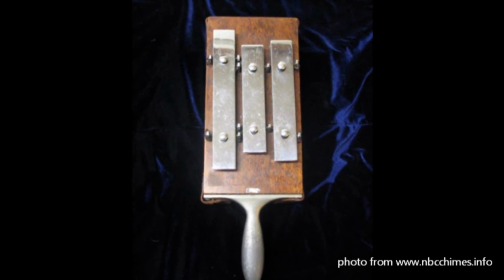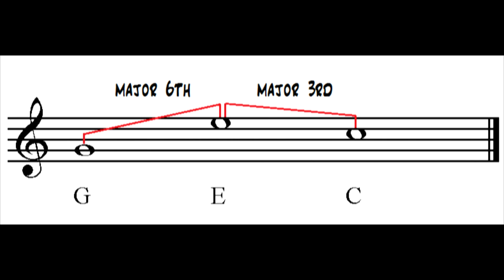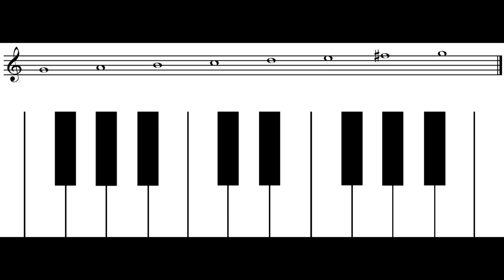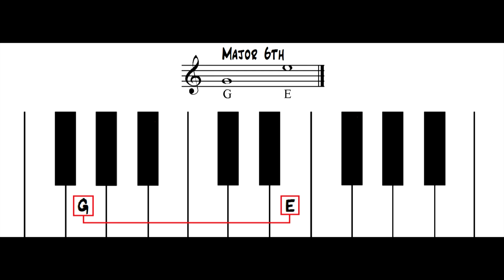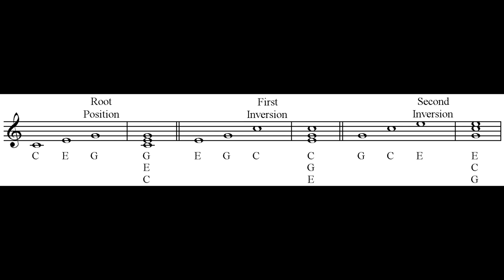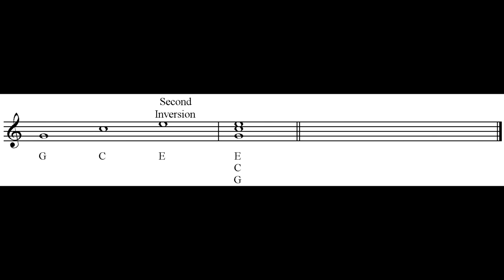Episode 1: The NBC Chime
With some simple music theory concepts like scales, intervals, triads, and chords, a quick look at the three notes of the NBC chime. You can even try it yourself and play them on a keyboard or piano at home!